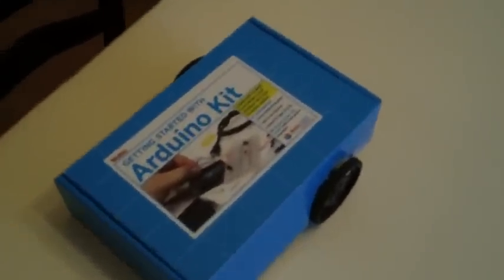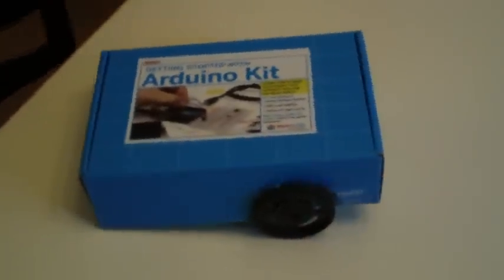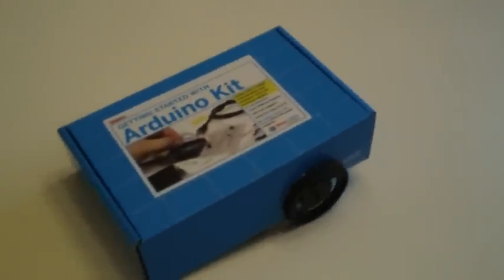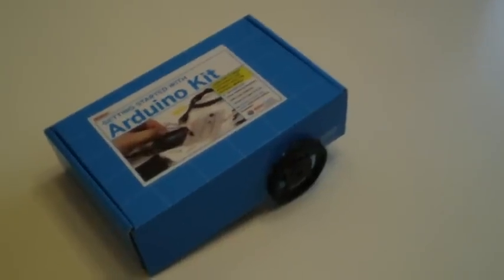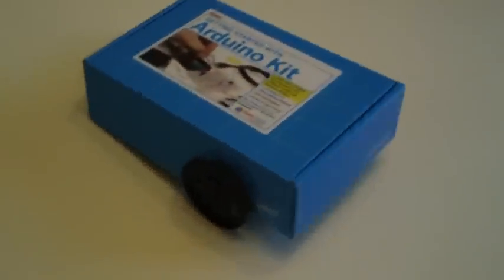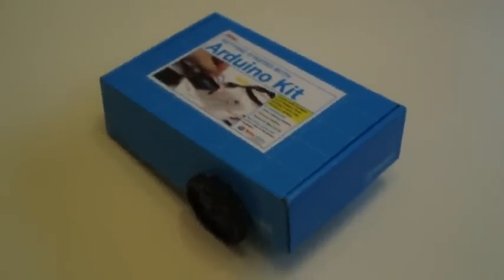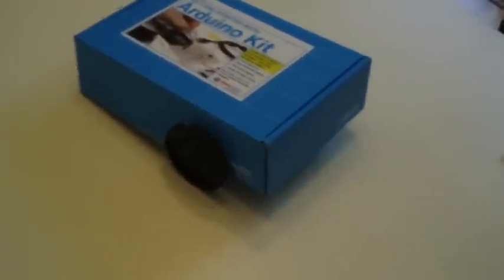Make Box Bot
Quick bot build using the Arduino Kit from Make.